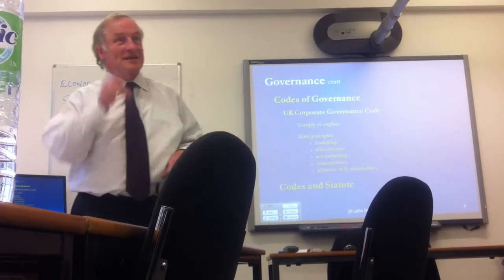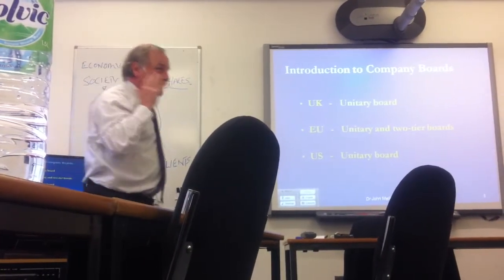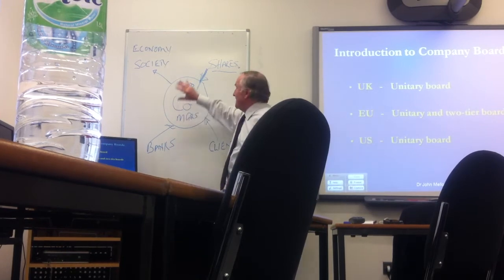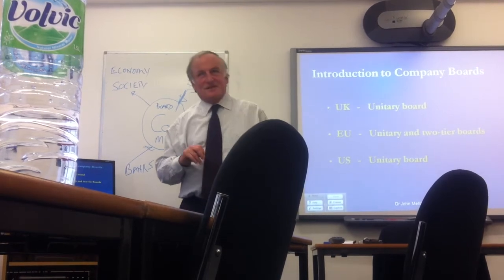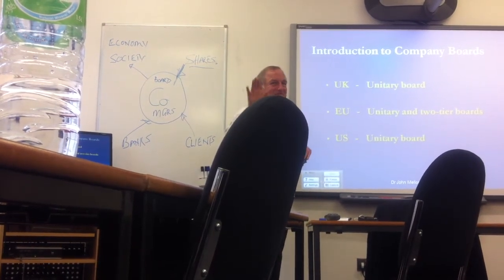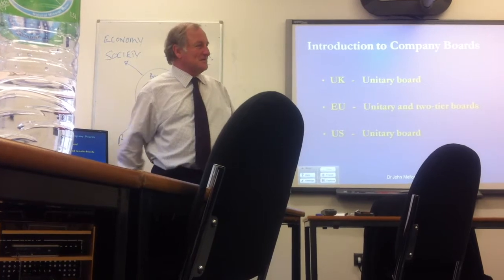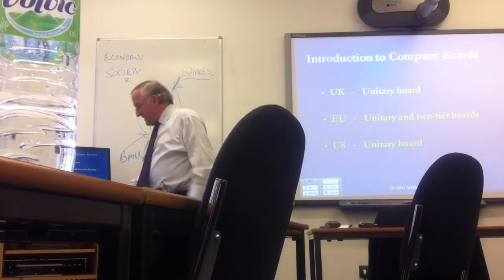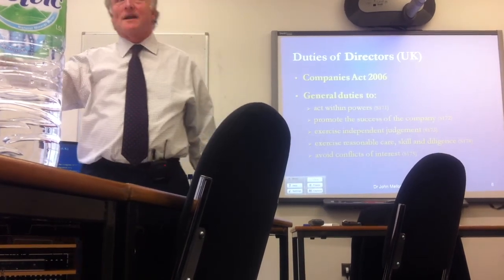BPP Banking Law Lecture